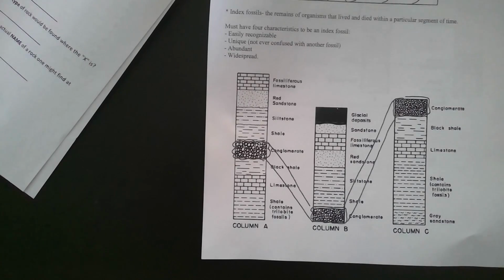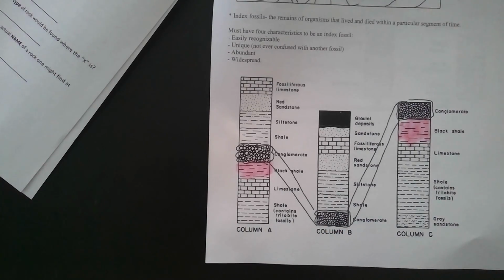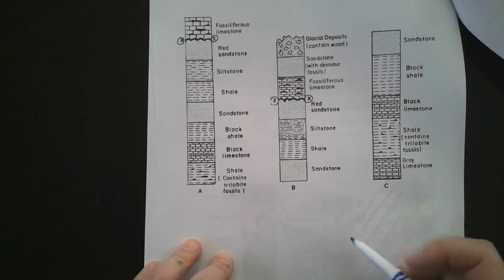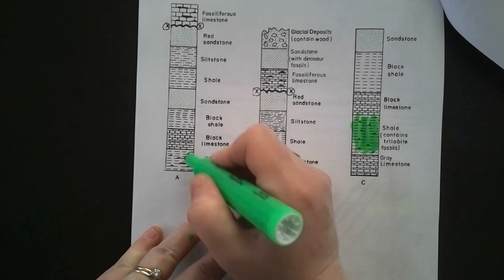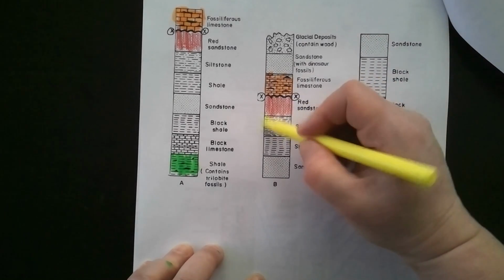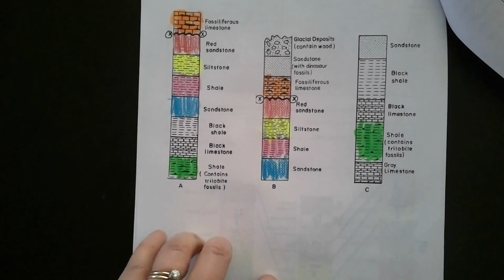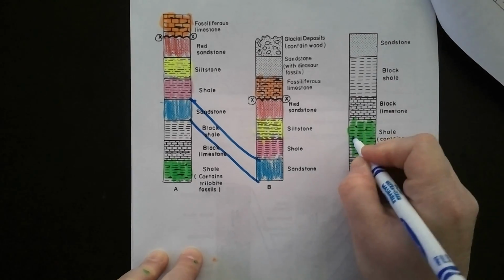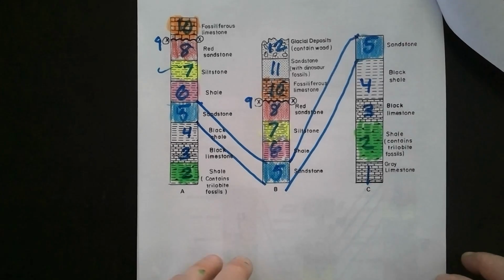Correlations lesson for Note Packet